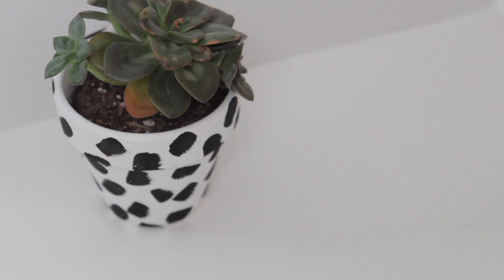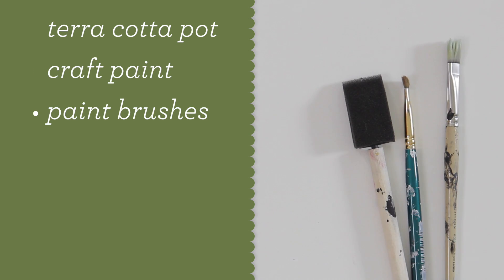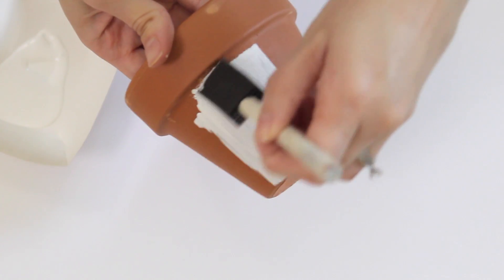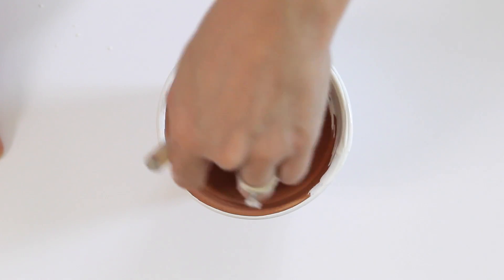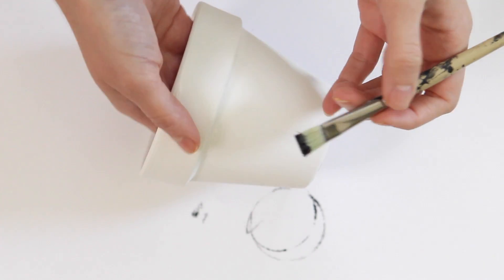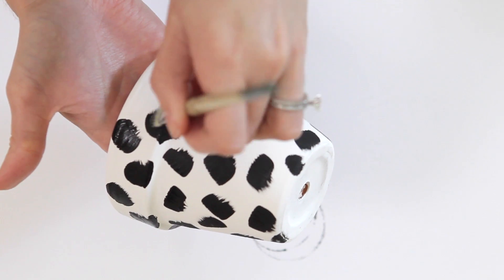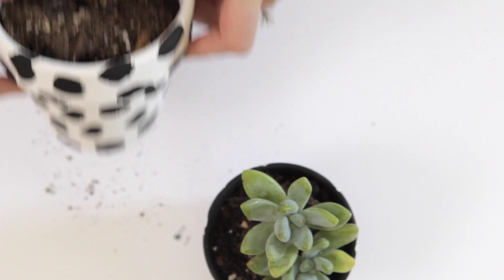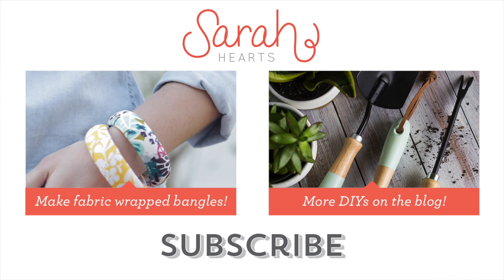Painted Spotted Dot Terra Cotta Clay Pots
Learn how easy it is to add some green to your home with these fun spotted painted terra cotta pots!

SUPPLIES:
- terra cotta pot
- black and white craft paint
- foam brush
- small flat or angeles paint brush, the larger the brush the larger the spots will be
- scrap paper
- paper tray or plate for your paint
- plant
- optional: potting soil